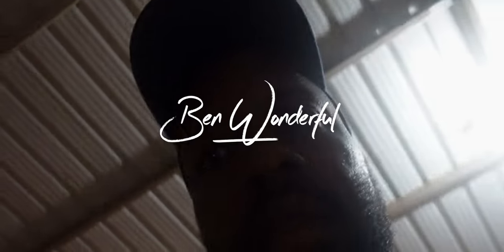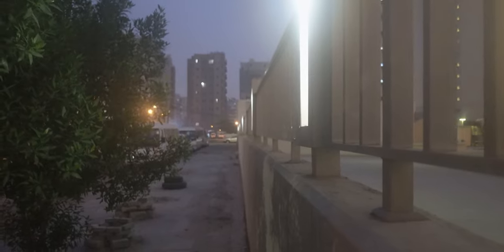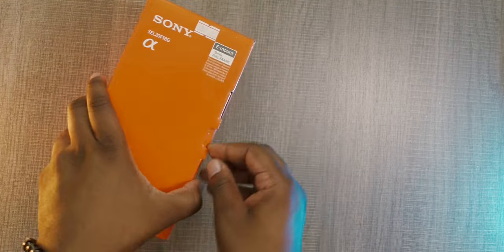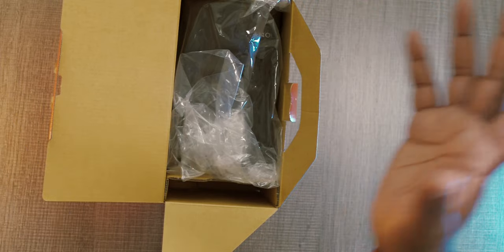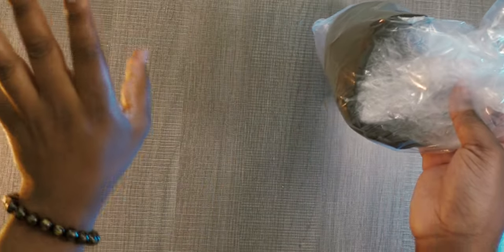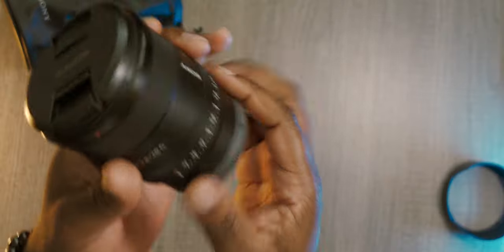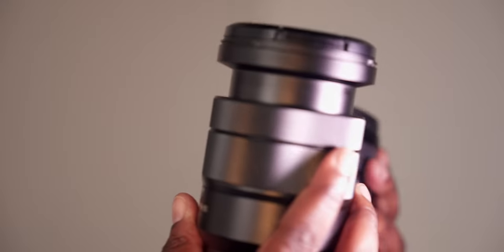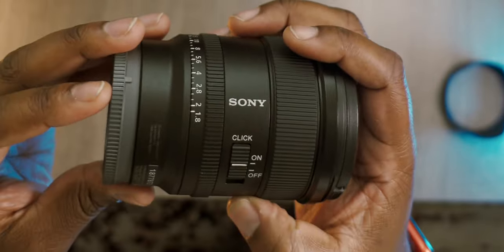UNBOXING SONY 20mm 1.8 | Birthday VLOG (Sony ZV-1)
Today's video is a short birthday vlog and vlog of me getting the Sony G 20mm f1.8 Lens from aabworld here in kuwait. Also in this video you will see an unboxing and test of the 20mm lens, so use the timestamps below to jump straight to it.

Timestamps:

0:00 - Intro
0:04 - coming up
0:15 - bday vlogging
1:00 - birfday gift
1:29 - getting the Sony 20mm 1.8
2:08 - unboxing Sony 20mm 1.8
2:55 - why get the 20mm 1.8?
4:01 - trying out the 20mm 1.8
4:44 - outro
5:00 - birthday song

20mm 1.8
Backpack: 30L

My Gear:
Vlog Camera

My camera

My Lens

Edits in FCPX on 2019 15 in Macbook

Drawings: @drawxdonnell
pictures: ben_wonderful